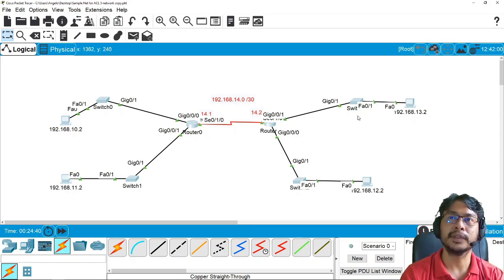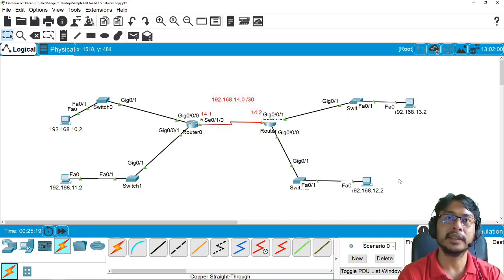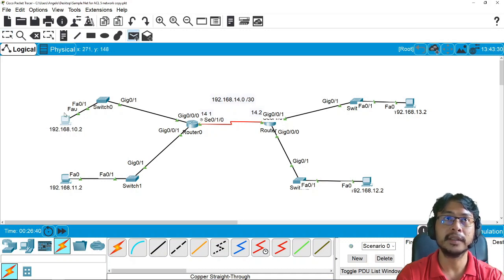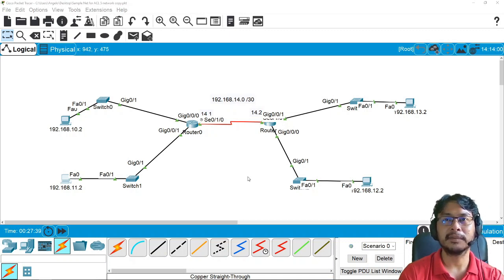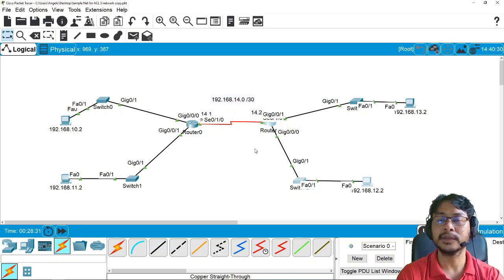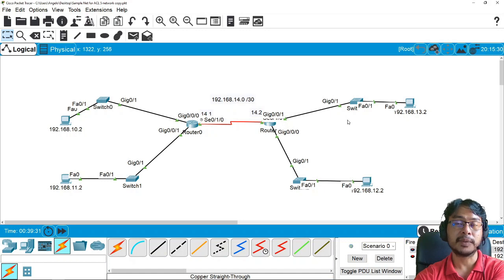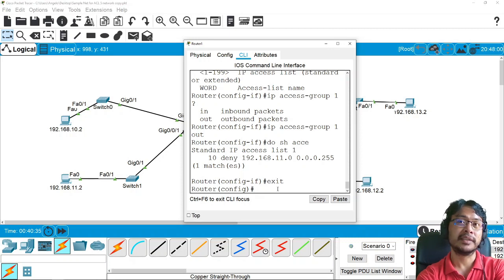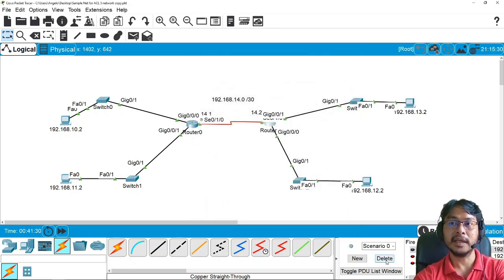Standard Access LIst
Basic standard access list tutorial.